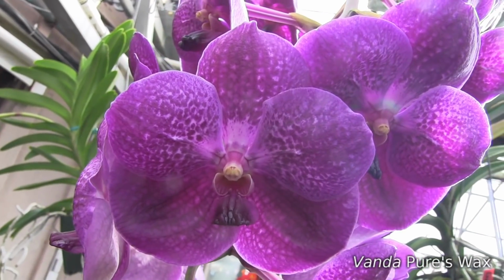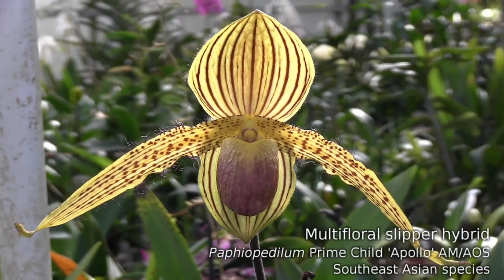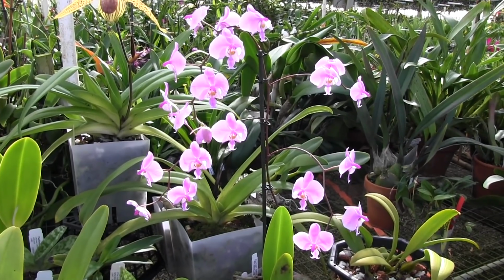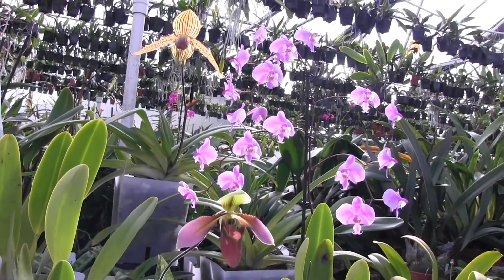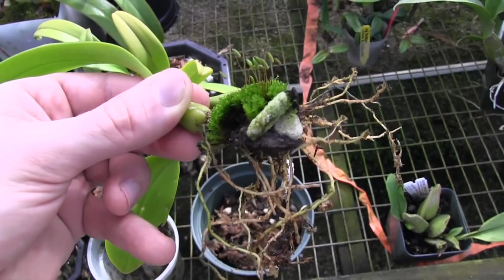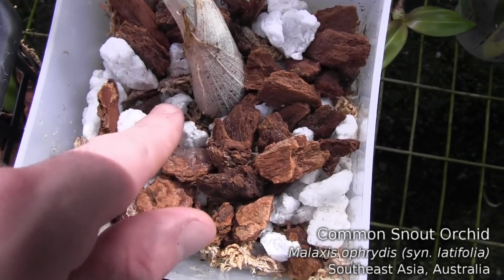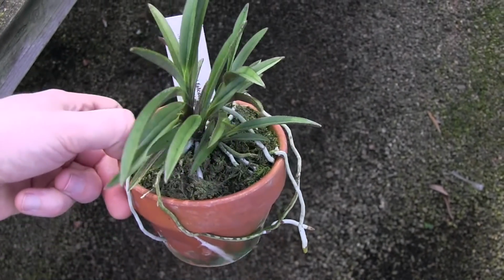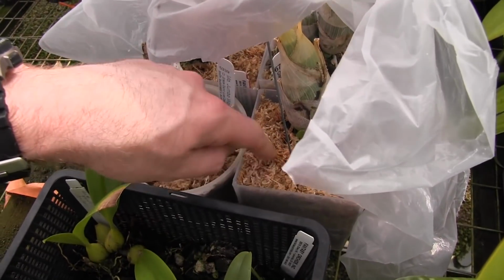Phalaenopsis schilleriana • Orchid collection update for 10 March 2019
Orchid collection update for 10 March 2019.